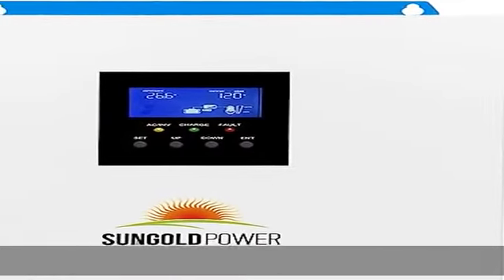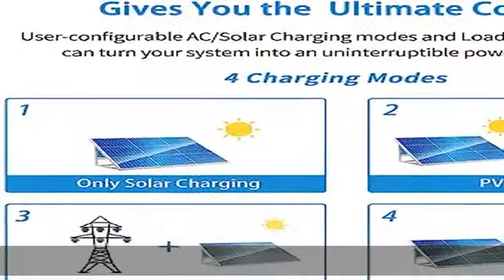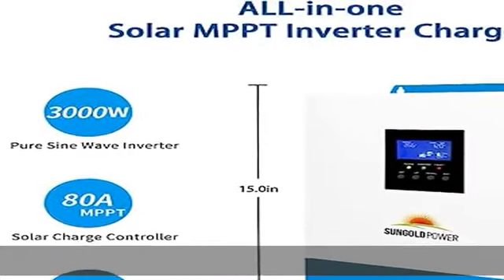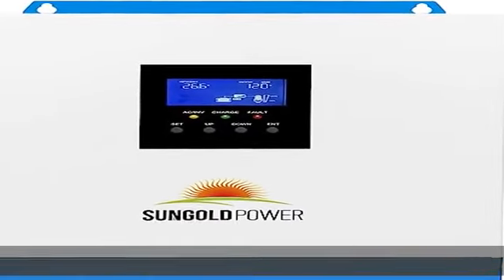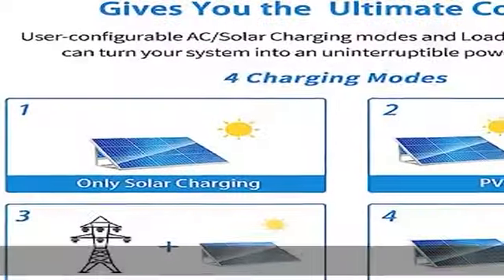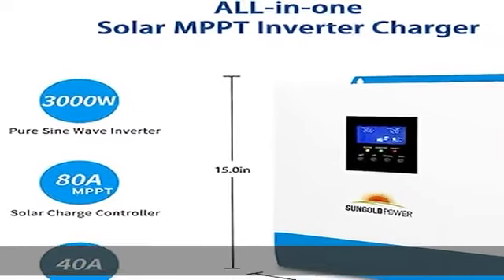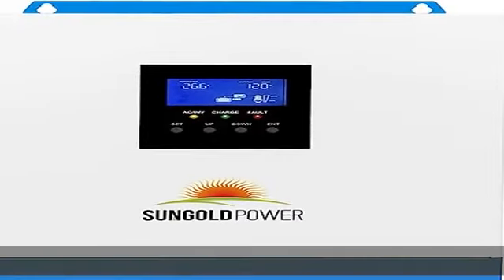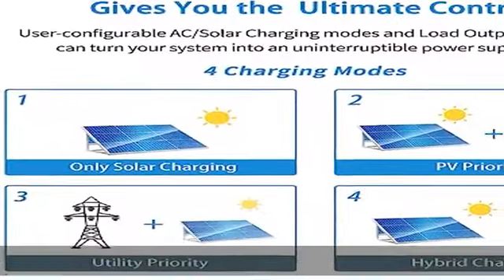SUNGOLDPOWER 3000W 24V Hybrid Solar Inverter All in One, 120Vac AC Input,120Vac AC Output, 80A MPPT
SUNGOLDPOWER 3000W 24V Hybrid Solar Inverter All in One, 120Vac AC Input,120Vac AC Output, 80A MPPT Solar Charger and 40A AC Battery Charger for Off Grid Solar System(Updated)